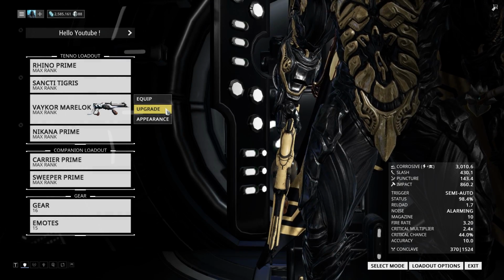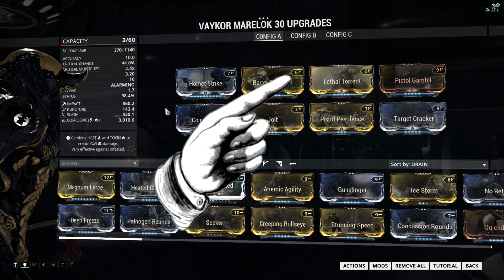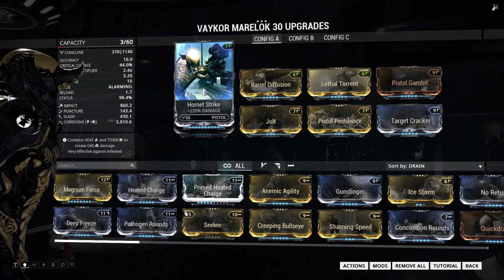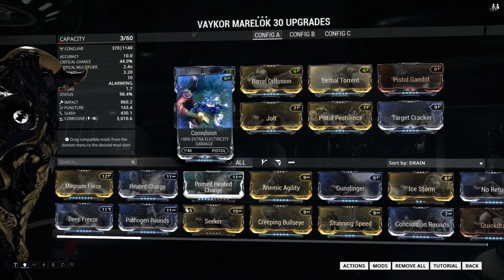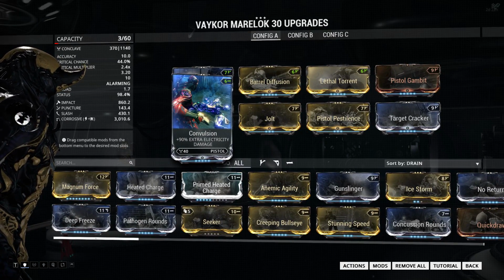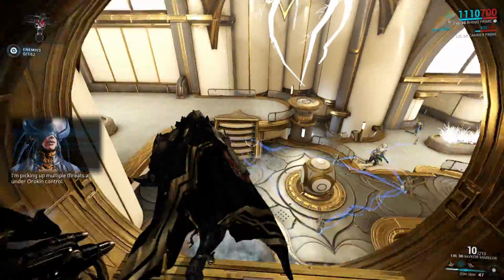Warframe Weapon Builds - Vaykor Marelok Hybrid Build (3 Forma)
OG444
MiraiSekai